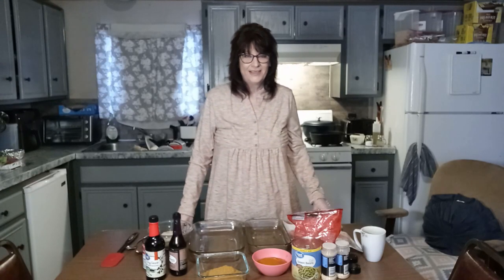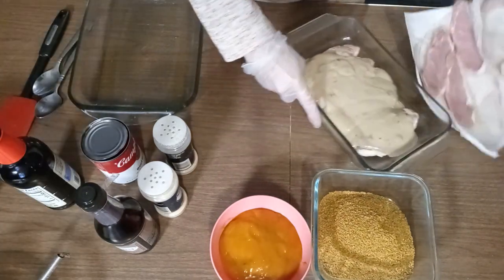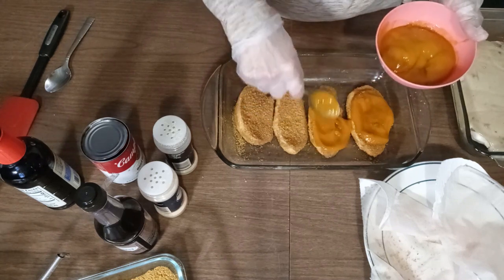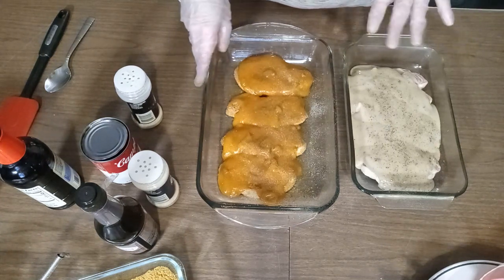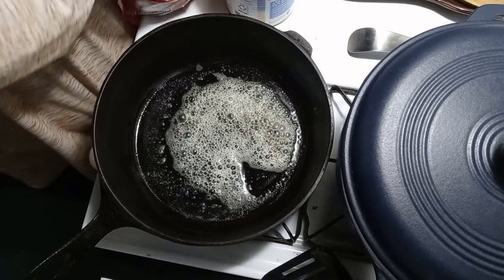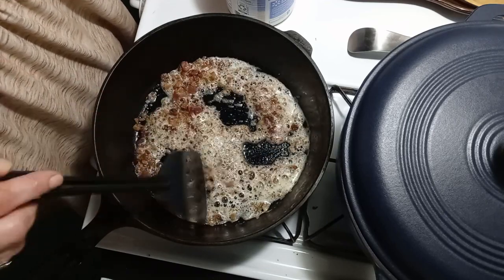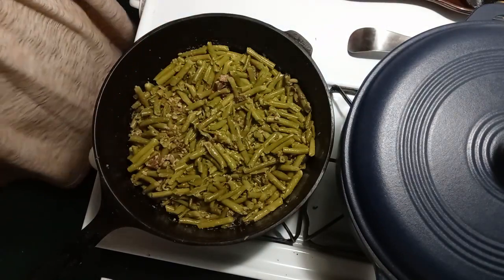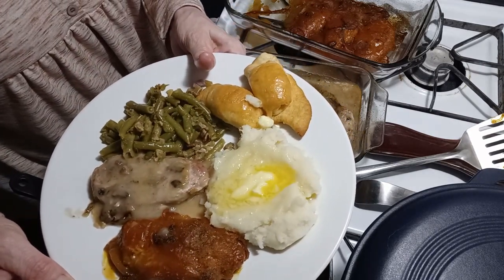Pork Chop Dinner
Pork Chops 2 ways.
Ingredients:
Pork Chops
Cream of Mushroom Soup
Soy Sauce
Worcestershire Sauce
Beef Broth
Golden Mushroom Soup
Pork Shake and Bake
Beans:
Green Beans
Real Bacon Crumbles
Olive oil/Butter